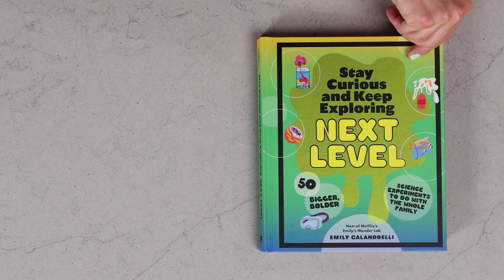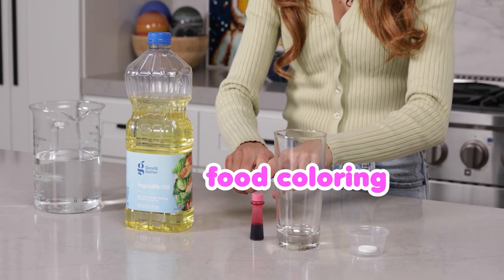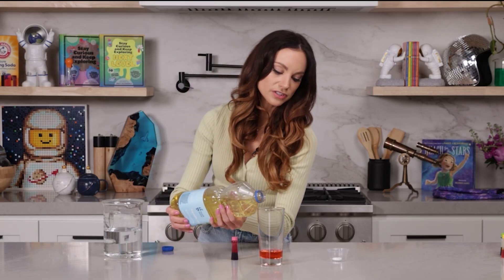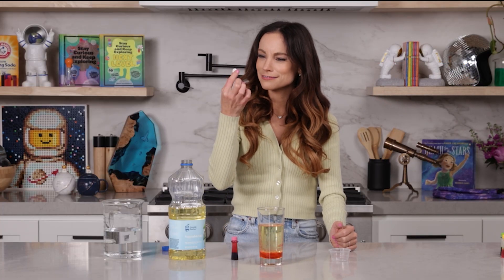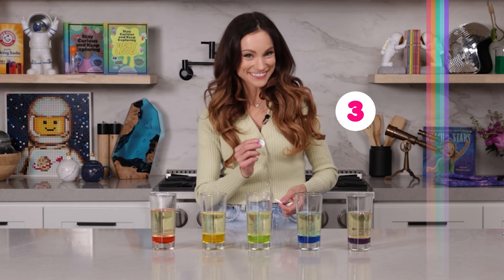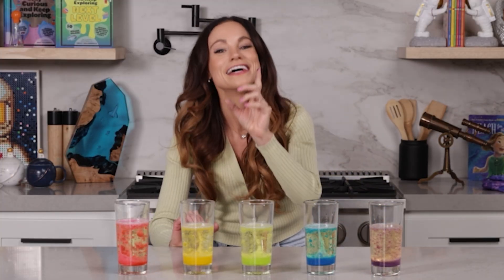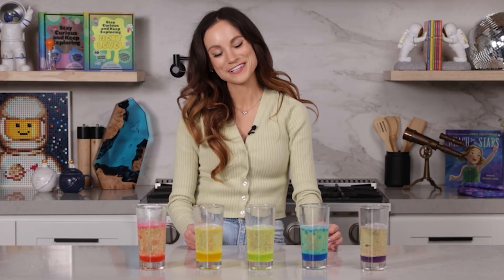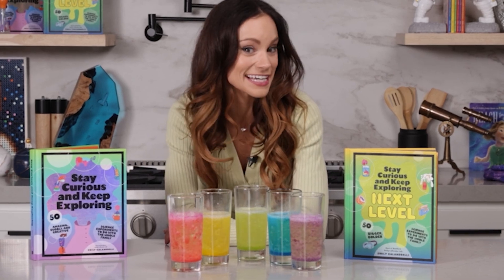Bubbly Science Experiment - Emily's Science Lab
_This is the "Bubbly Alien World" experiment on page 48 of Book  2_

alka seltzer
oil
water
food coloring